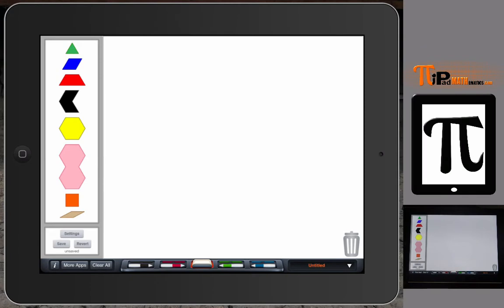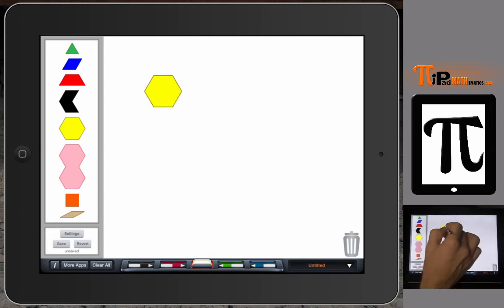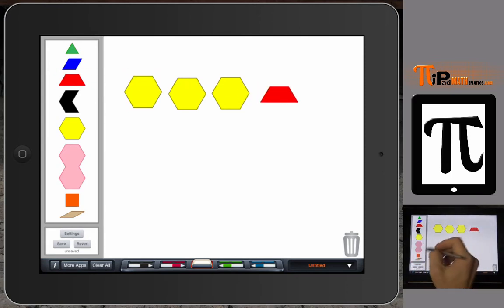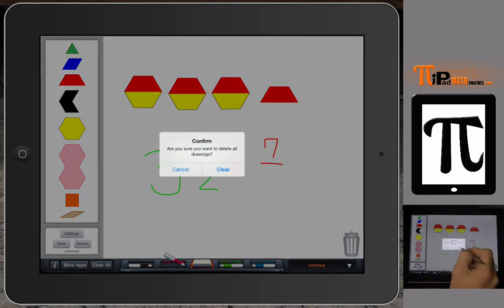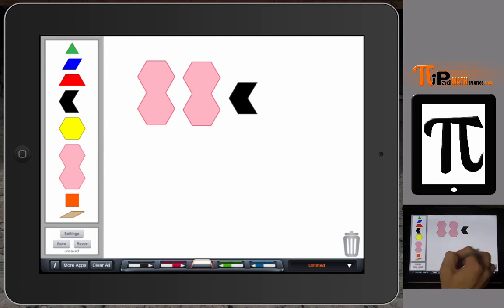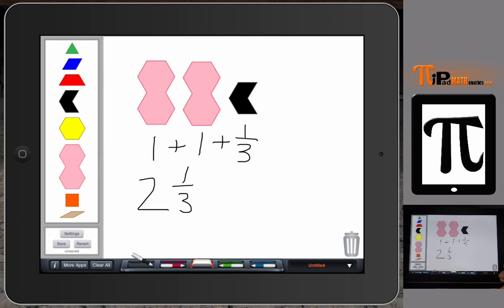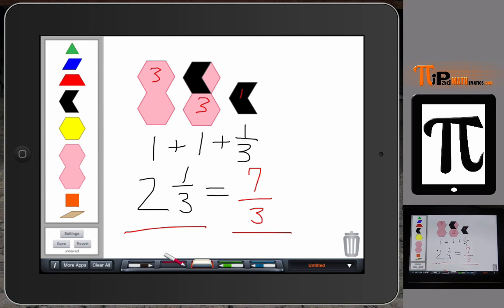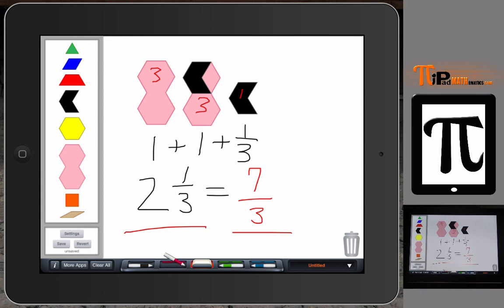PiPad Mathematics: BrainingCamp Pattern Blocks iPad App on Improper Fractions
This video shows how teachers of mathematics can use the BrainingCamp iPad app on Pattern Blocks to help teach improper fraction. Using technology like the iPad can make the learning process more engaging and interactive.